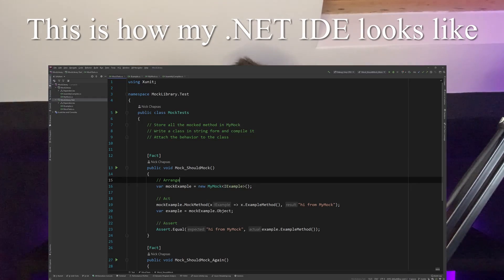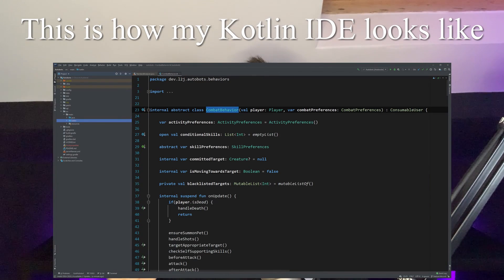Why I use Jetbrains Rider instead of Visual Studio for C# and .NET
Hello everybody I'm Nick and in this video I will talk about why I prefer using Jetbrains Rider instead of Visual Studio or Visual Studio Code as my main IDE. My usecase might be different than yours but since many of you have been asking about this one, I thought I would make a video to address it.